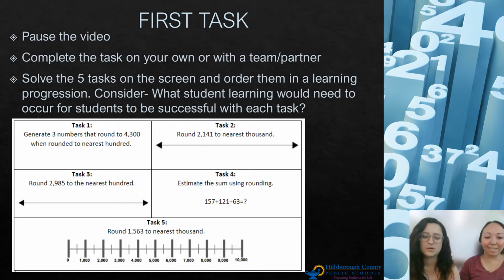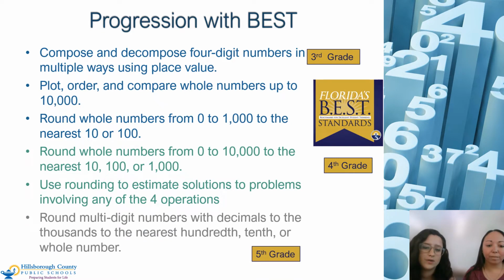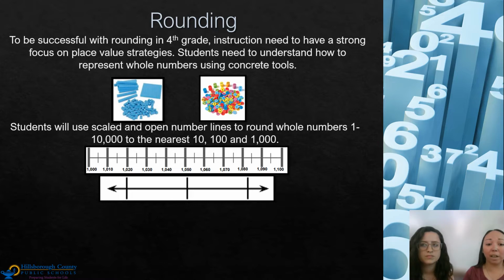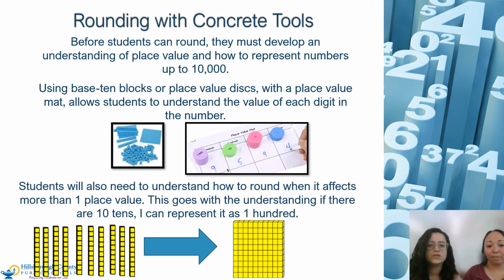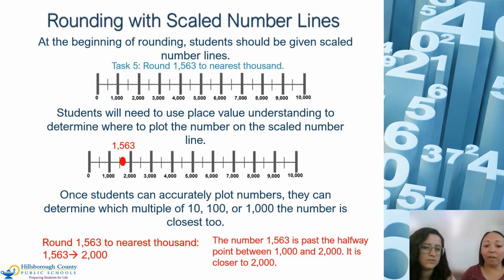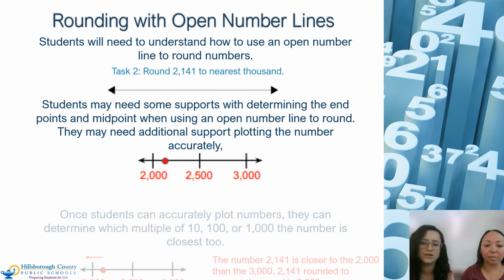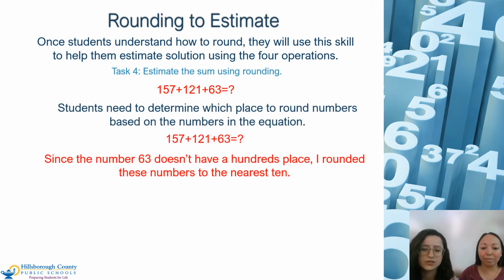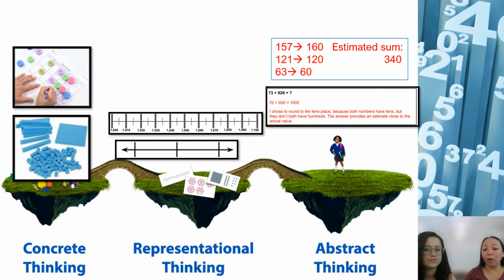Grade 4 Unit 3 Math Dive in Five - Rounding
This edition of Dive in Five explores place value models and strategies students will use for rounding.